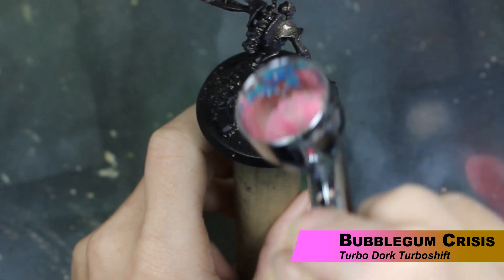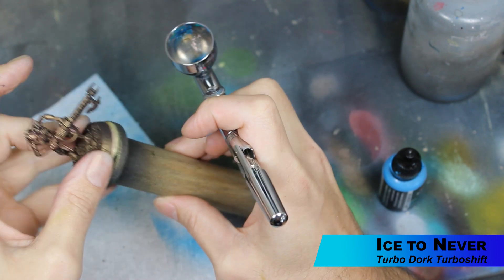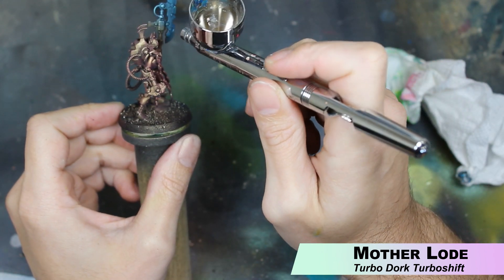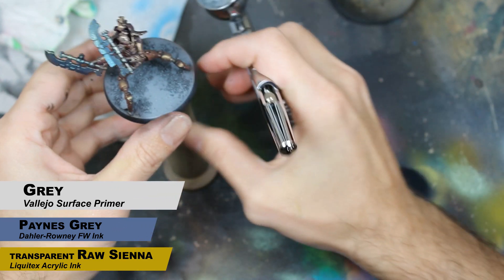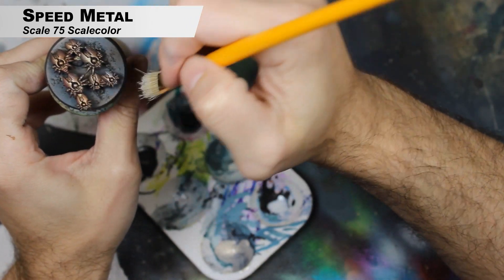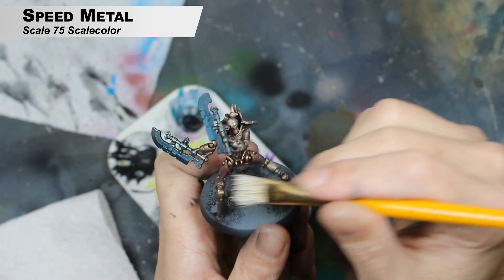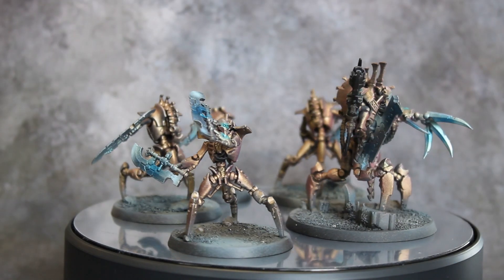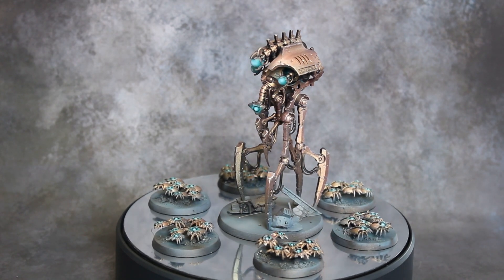Speed Painting Color Shifting Necrons from Warhammer 40k Indomitus box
With the arrival of the Indomitus box and a new edition of Warhammer 40k we will be painting the new Necrons.  I painted the whole set in a few hours, so today is not about display quality, its about getting the minis ready for the table.   We will be using Turboshift paints by Turbodork to give a cool effect.